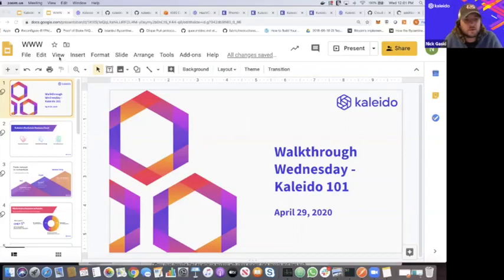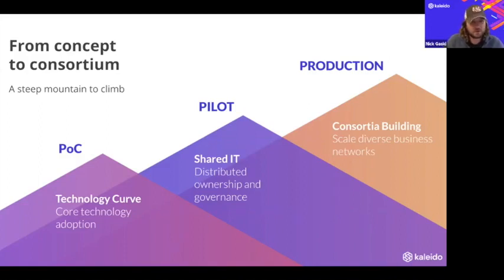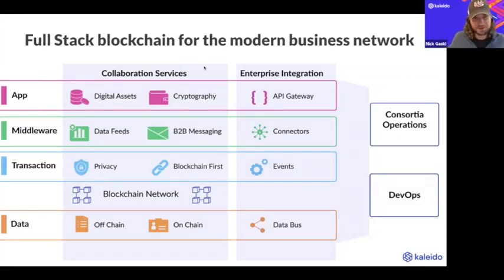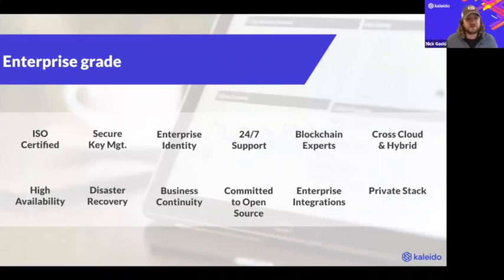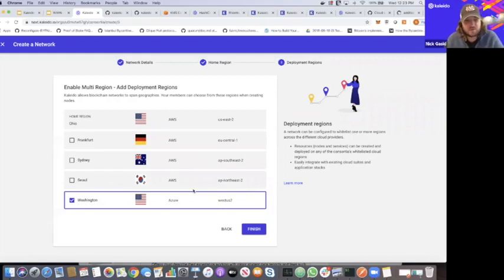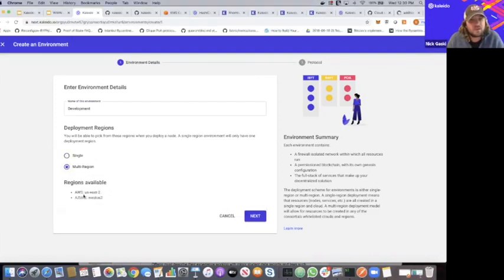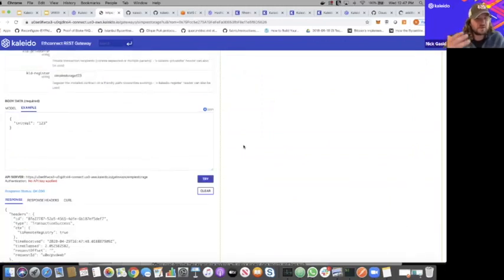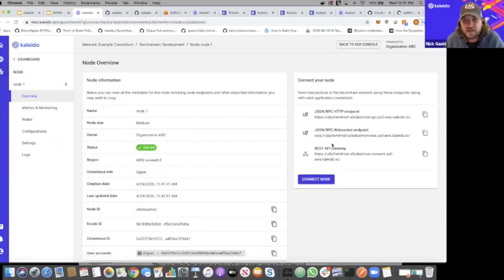Kaleido 101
Kaleido’s Blockchain Business Cloud is a digital transformation platform providing complete enterprise blockchain solutions for today’s modern business networks.

For a deeper dive into Kaleido Services and partner integrations, register for our weekly "Technical Tuesday" live demos

Register for our monthly "Walkthrough Wednesday" 101 Overview featuring recent product updates